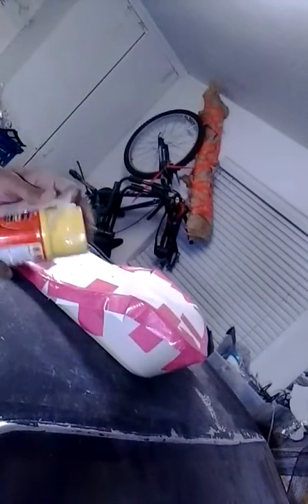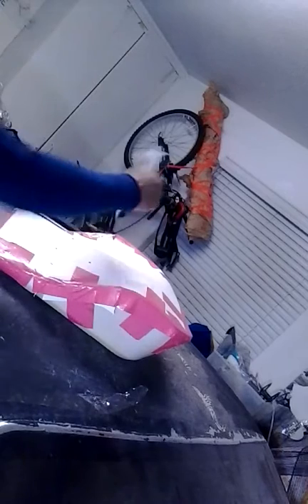Special Effect'sSwavorski Crystal Design's for Car's, Truck's and Motorcycle's